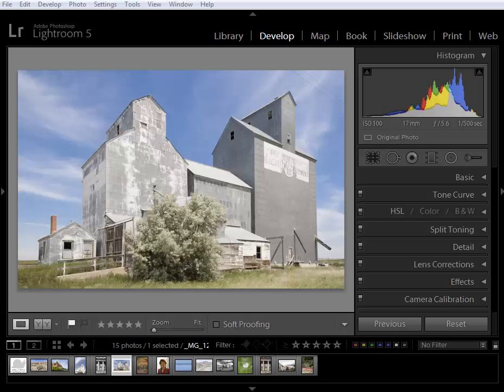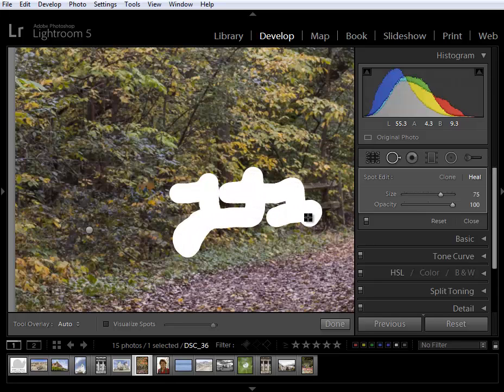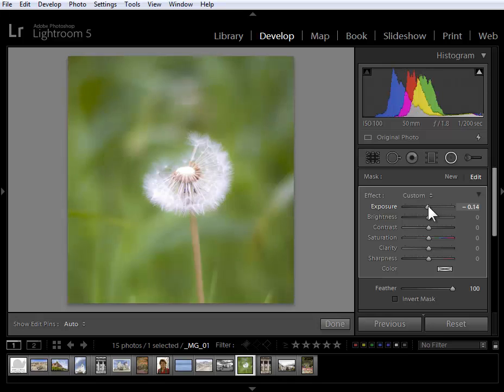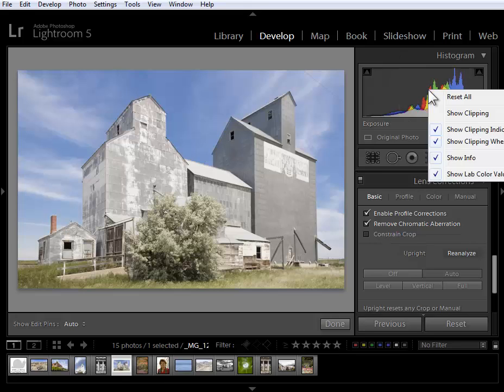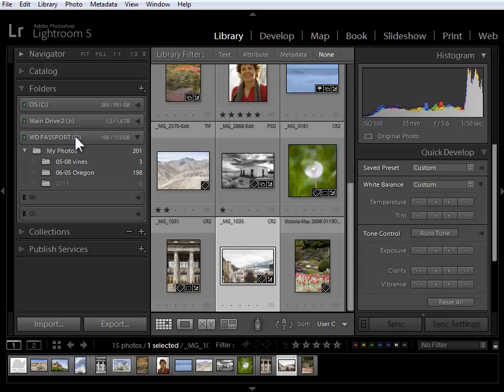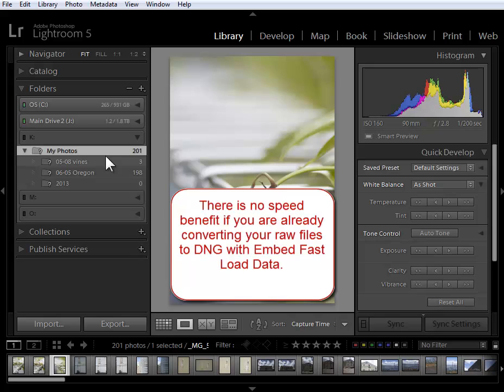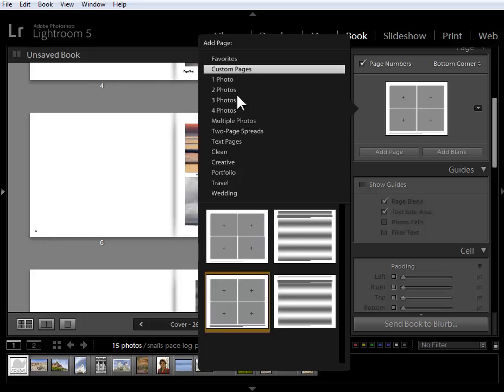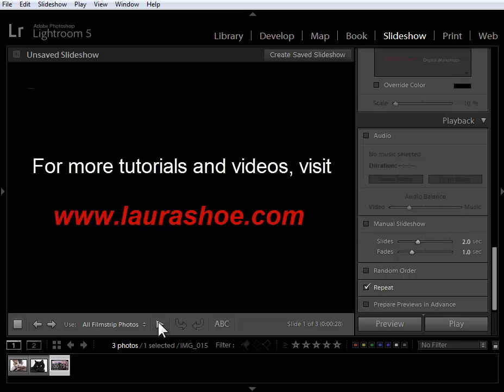Lightroom 5: What's New - Highlights and Review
Laura Shoe shows you the highlights of what's new in Lightroom 5.

Laura discusses healing and cloning, upright, the radial filter, smart previews, book changes and more.